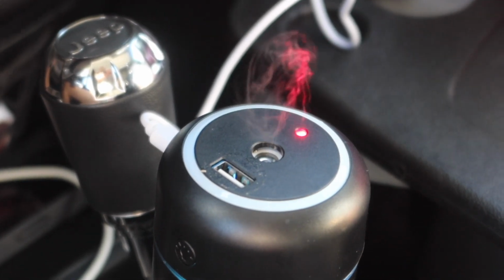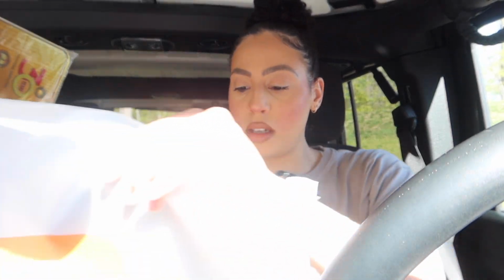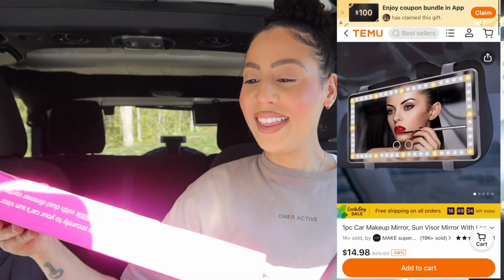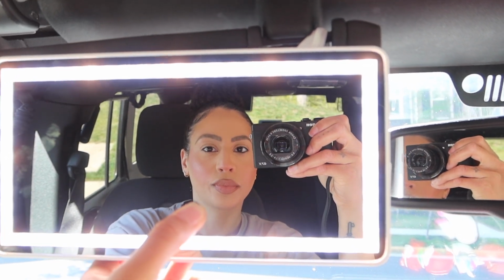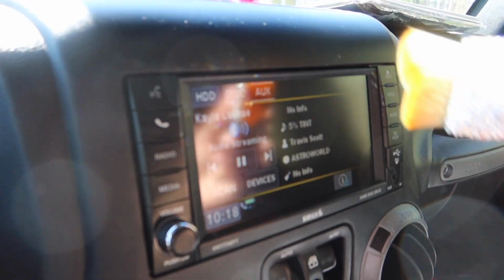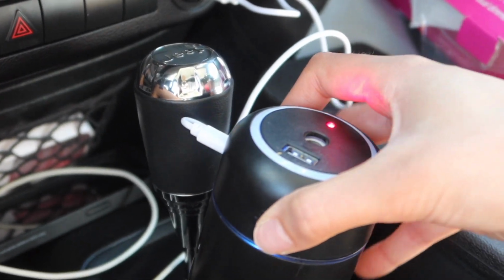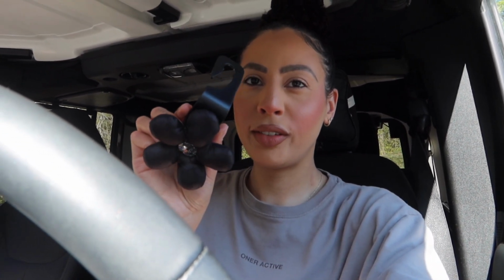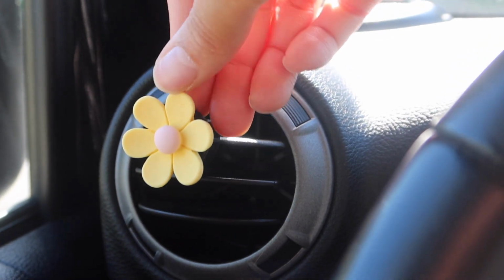TESTING VIRAL TIKTOK CAR ACCESSORIES FROM TEMU | EVERYTHING UNDER $15 | TEMU REVIEW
❤️Links to my picks from Temu:

Galaxy Projector, Rossetta Star Lights For Bedroom With Remote Control, Wireless Speaker And White Noise, Night Light Projector For Kids Adults Gaming Room, Party, Home Theater, Ceiling, Room Decor $24.49💰

4pcs Car Air Vent Clip Aromatherapy, Cute Cartoon Flowers Shape Car  Air Freshener Fragrance Diffuser Car Interior Decorations Car Accessories Women $1.39💰

Car Interior Sweeping Dust Soft Brush Car Washing Tool Artifact Car Dust Removal Brush Air Outlet Cleaning Brush $4.19💰

2pcs Car Creative Water Coaster Fashion Creative Heat Insulation Coaster Car Coaster $1.29💰

2Pcs Smoked License Plate Covers - Tinted Acrylic Flat License Plate Protector,Novelty Car Tag Frame For Vehicles/Trucks,with Mounting Screws,Caps $9.99💰

Car Humidifier Star Atmosphere Lamp, Aromatherapy Sprayer, Car Air Purifier Air Freshener, Odor Elimination Car Decoration Accessories $12.69💰

Car Sun Visor Vanity Mirror, Rechargeable Makeup Mirror With 3 Light Modes & 60 LEDs, Shading Cosmetic Mirror With Touch On Screen, Universal For Car $16.99💰

1pc Car Hook Car Seat Back Hook, Creative Flower Car Multifunctional Storage Hanging Hook Hanger, Fashion Car Interior Accessaries Women $1.99💰